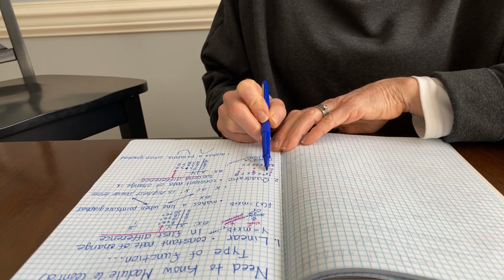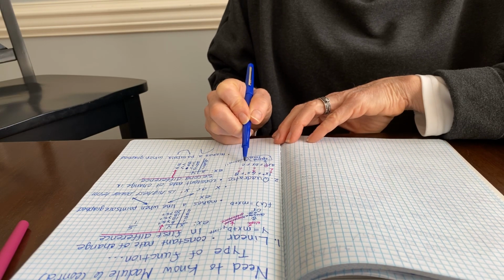Math 1 test review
Module 6 notes for test